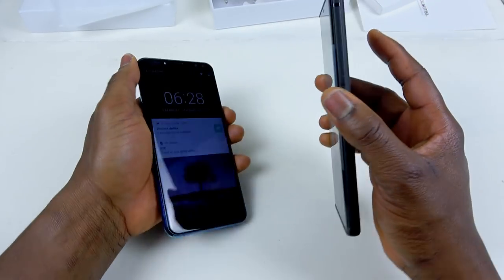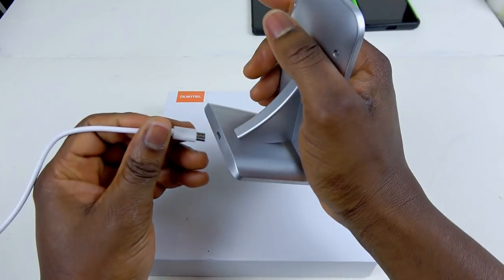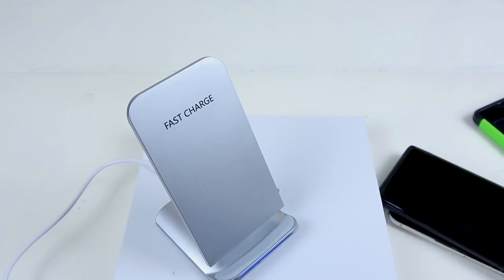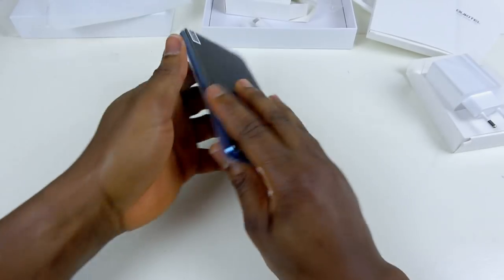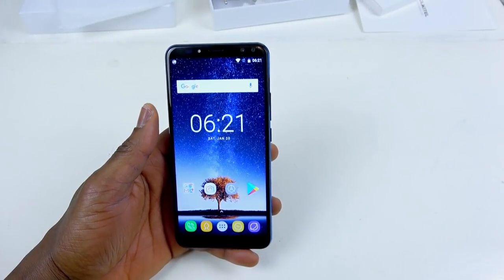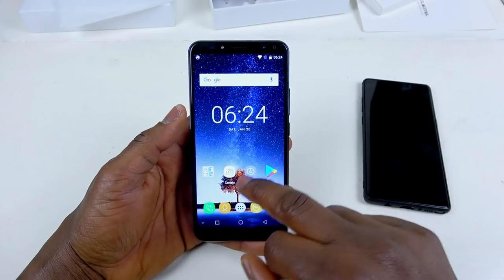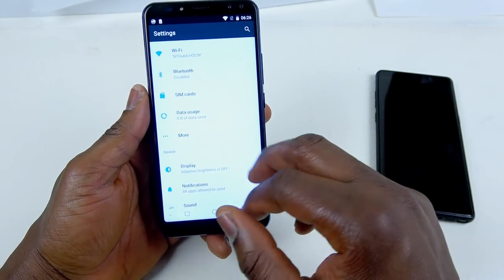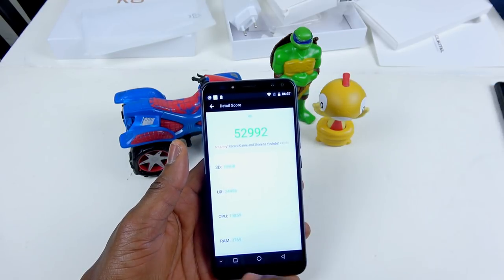Oukitel K6 In-Depth Unboxing | featuring Fast Wireless Charger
Chinese OEMs are getting better day by day, I like the fact that most of their devices are affordable though I do admit they compromise a lot on other stuff like camera and other features, but my believe is time is near before premium devices will be selling for cheap price.

Main Features:
● Display: 6.0 inch, 2160 x 1080 pixels FHD+ screen
● CPU: MTK6763 Octa Core 2.0GHz
● System: Android 7.1
● Camera: 21.0MP + 8.0MP ( SW 16.0MP + 8.0MP ) rear camera + front camera 13.0MP + 8.0MP ( SW 8.0MP + 8.0MP )
● Sensor: Ambient Light Sensor, Gravity Sensor, Proximity Sensor
● Feature: GPS, A-GPS
● Bluetooth: BT4.0
● Network:
GSM 850/900/1800/1900MHz
WCDMA 900/2100MHz
FDD-LTE 800/900/1800/2100/2600MHz

link to wireless charger